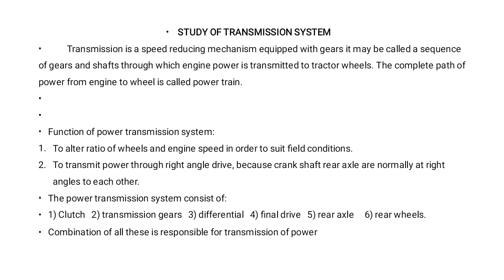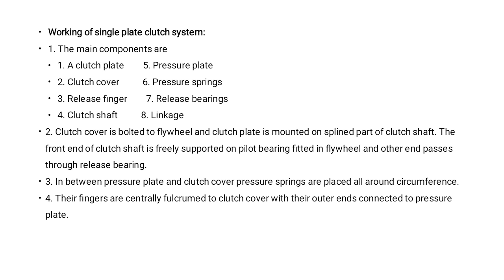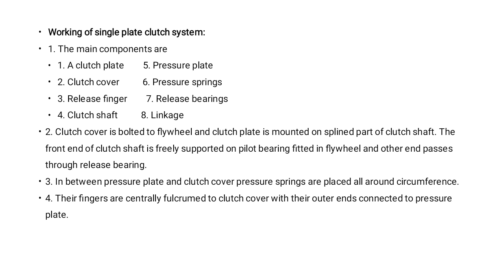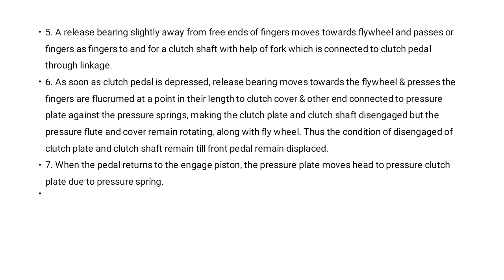Introduction to functional system of Tractor Part iIV